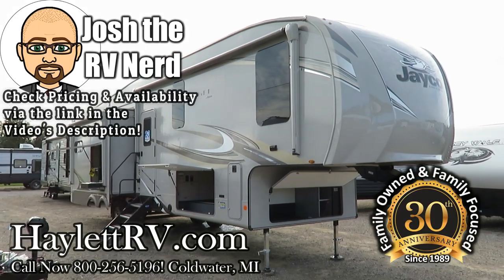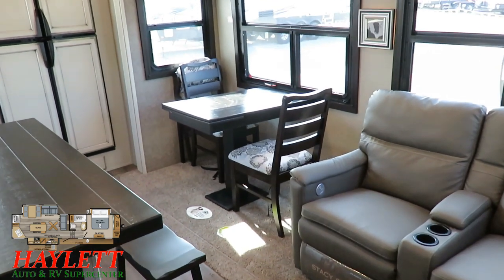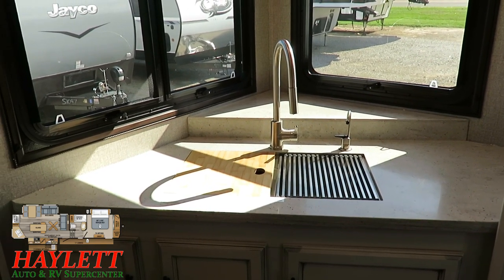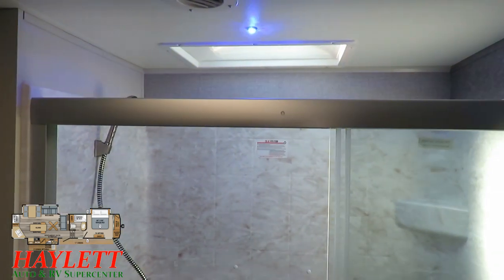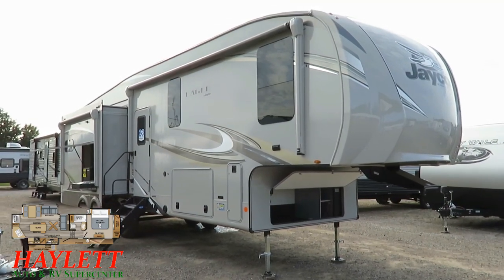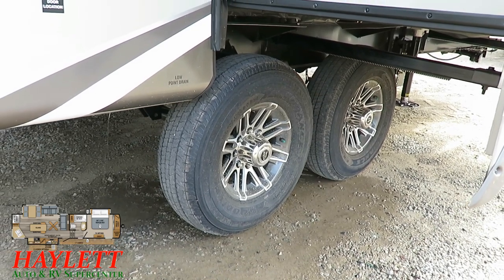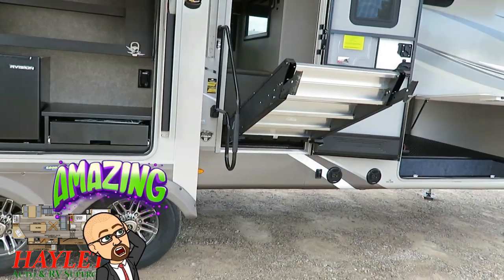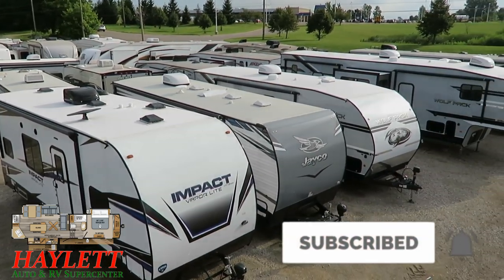UPDATED 2020 Jayco Eagle 319MLOK Vacation Suite Rear & Outside Kitchen Couple's Fifth Wheel RV